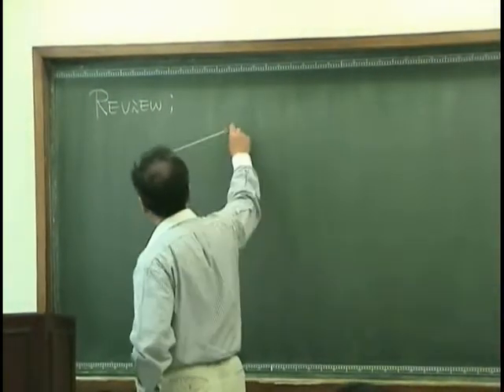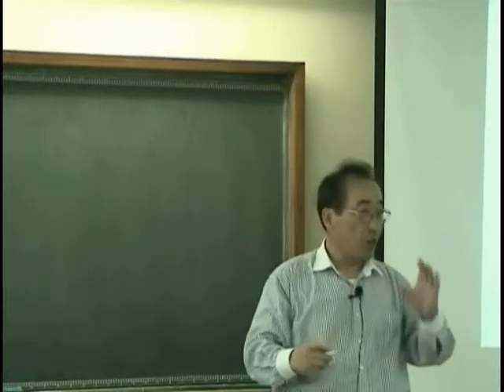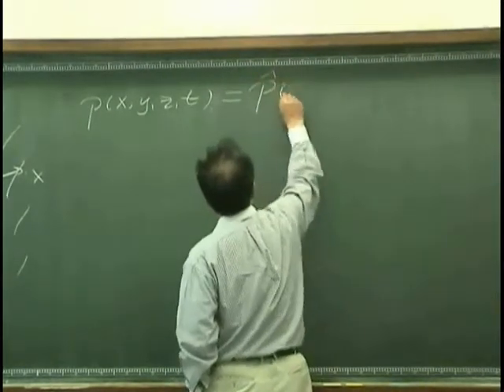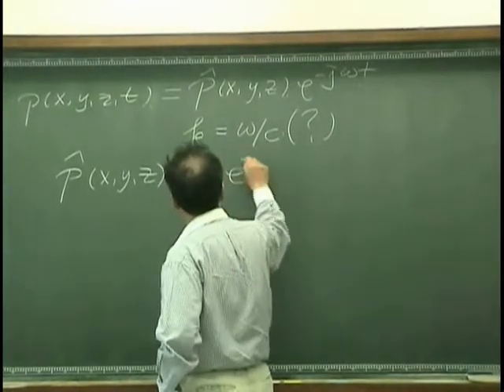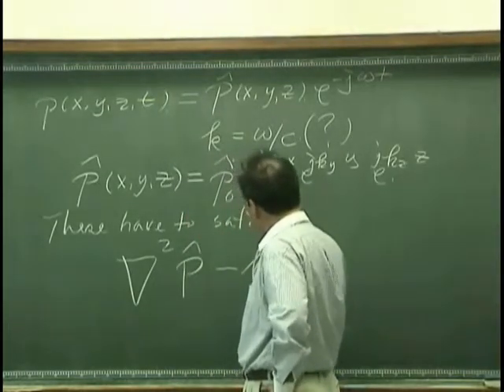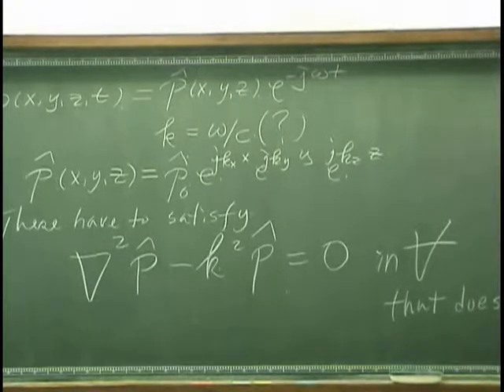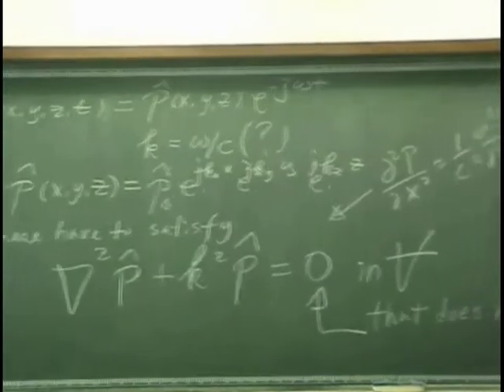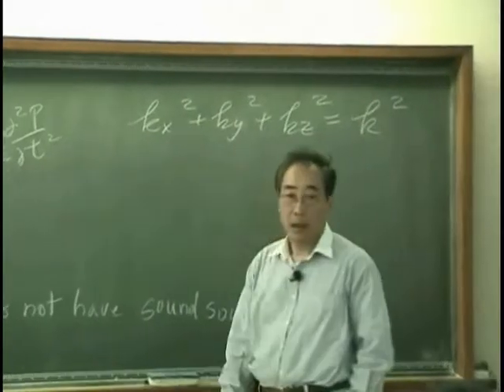[Lecture 20-1: Diffraction and Scattering 1] Introduction to Acoustics by Prof. Yang-Hann Kim